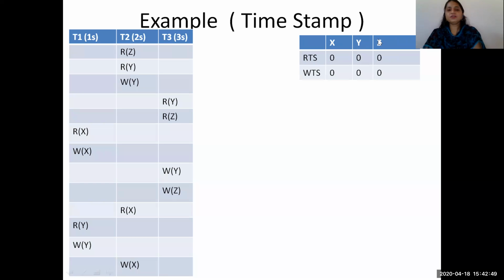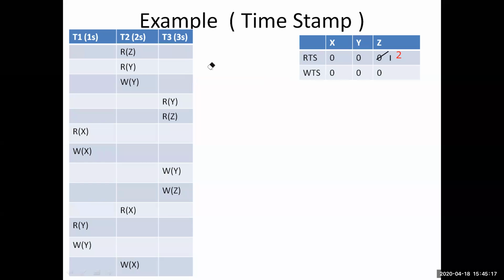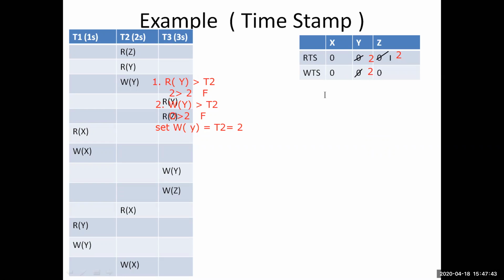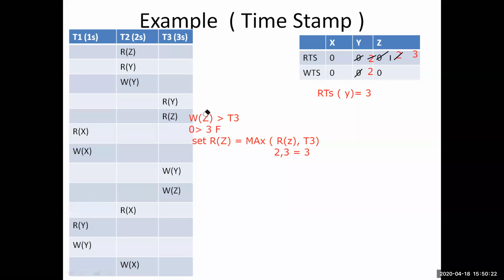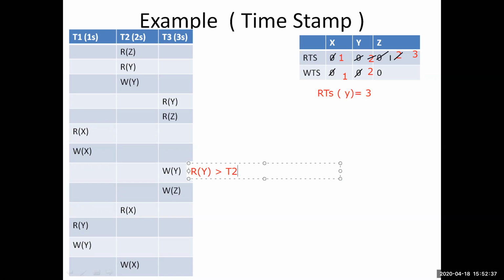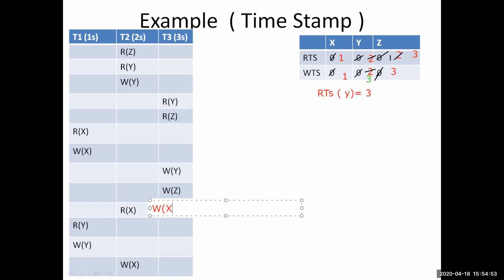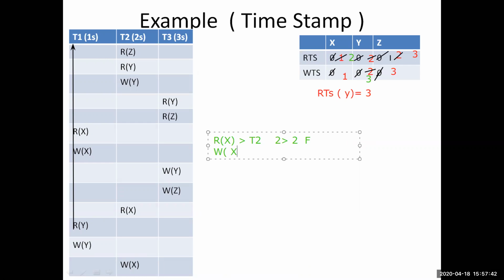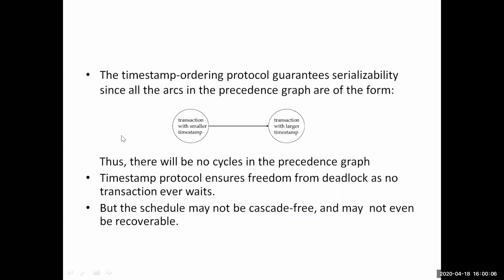Time stamp Example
Time stamp example (DBMS)